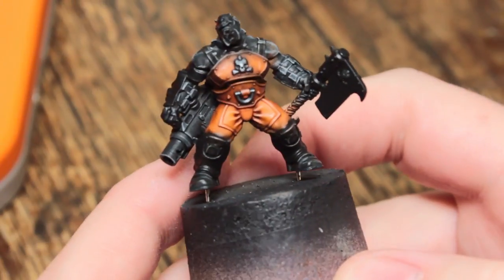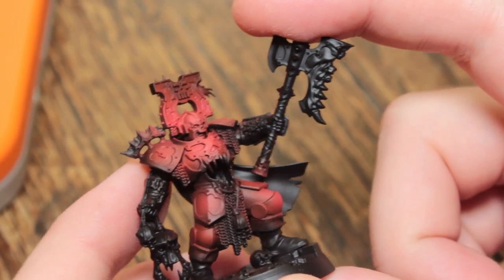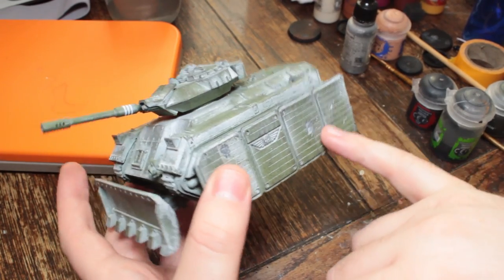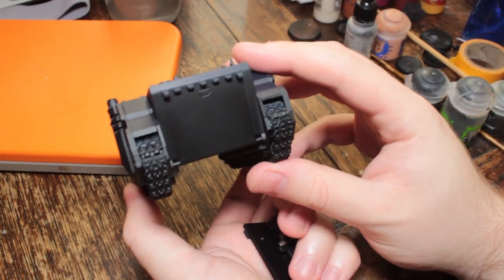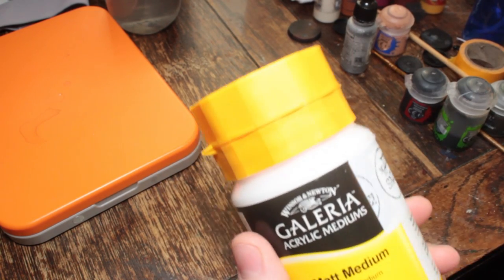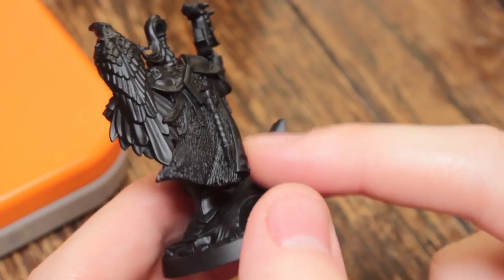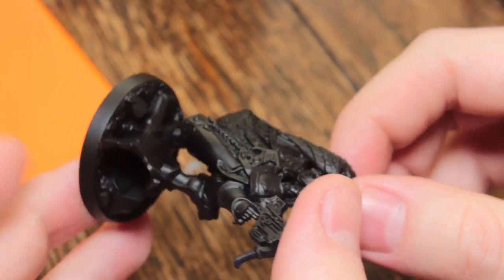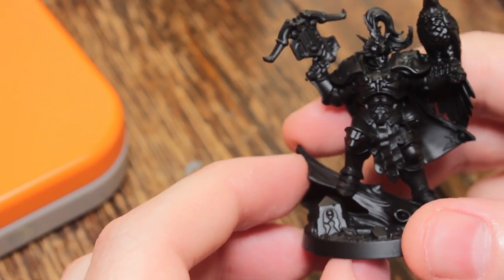Lots of Airbrushing - Work In Progress 05-09-18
What have I been up to this week? Painting models of course.

Work on the Goliath tutorial continues. The model is coming along nicely and I don't foresee anymore need to strip it in the future so the video should be available to Patrons at the end of the week.

I recorded a bunch of airbrushing while I had the camera in place so lots of models who I might not finish for a month or more actually got their airbrush stages done well ahead of schedule.

● W&N Galleria Matt Medium